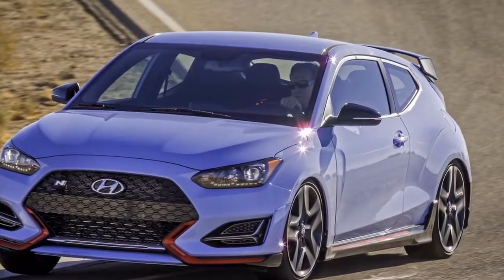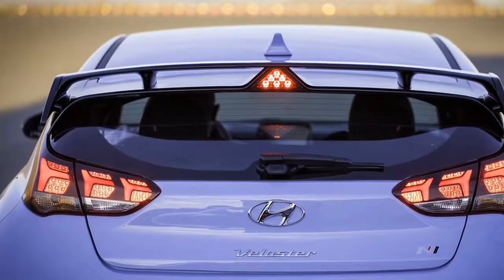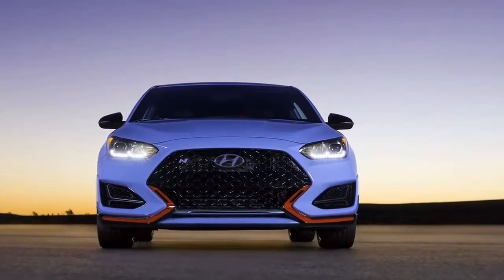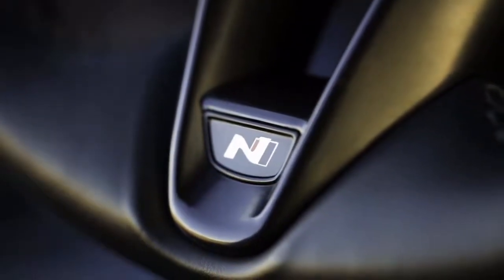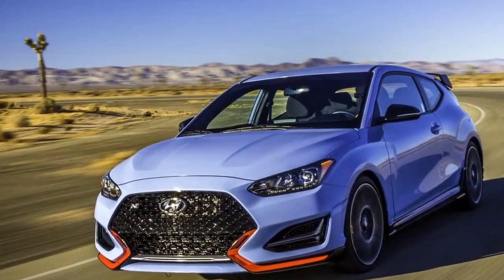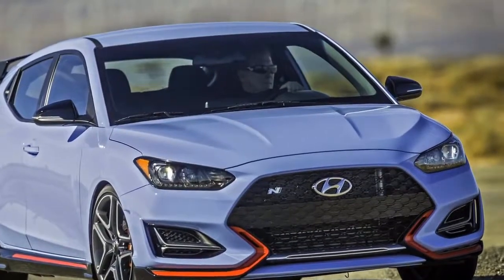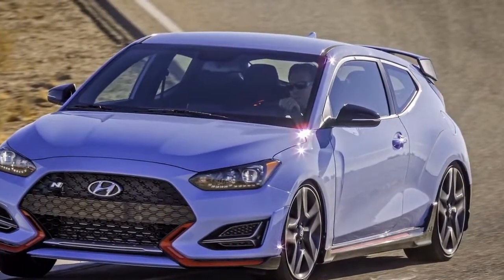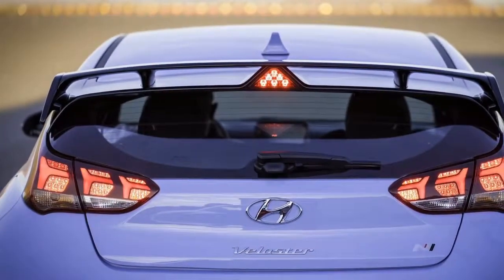HOT HATCH The Hyundai Veloster N is America’s i30 N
Remember the Hyundai Veloster? It was sold in the UK for a few years, but dropped in 2014 after proving a bit too niche. It carried on in other markets, mind, proving particularly popular in the US.

It boasted a surprisingly good chassis, cloaked in an asymmetrical body with a single door on one side, and a pair of them on the other. There was plenty to hold your interest. But what it lacked was power.

That’s something the new Hyundai Veloster N sorts out from the off. It shares its 271bhp 2.0-litre turbo engine and other assorted oily bits with the Hyundai i30 N, which has just gone on sale in Europe. In short, then, the Veloster N is America’s Hyundai hot hatch.